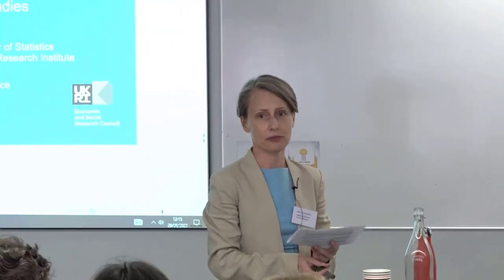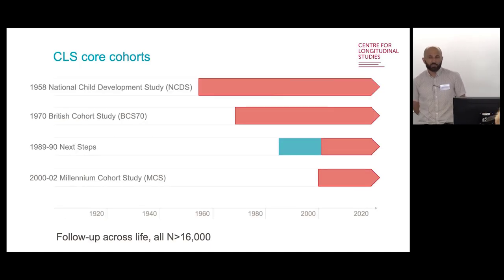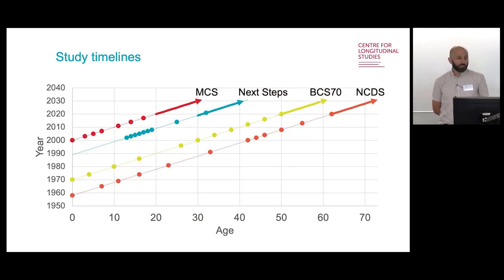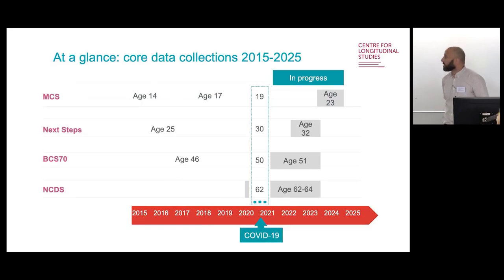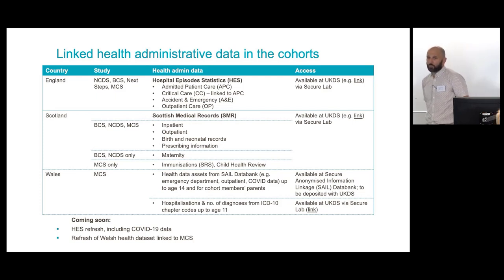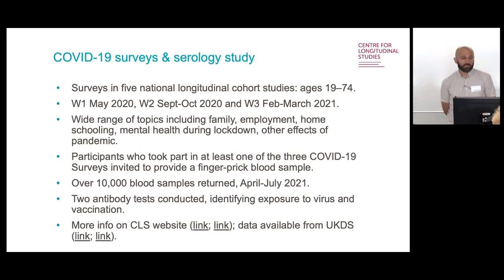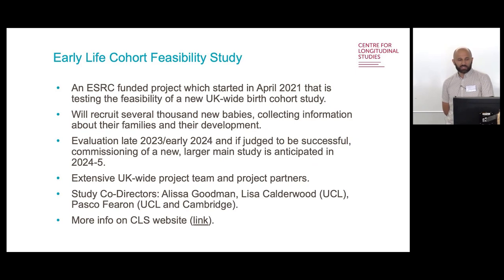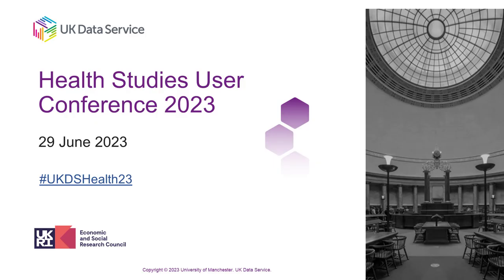Health Studies User Conference 2023: Data updates: Birth Cohort Studies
An introduction to health data in the Birth Cohort Studies

Richard Silverwood, UCL